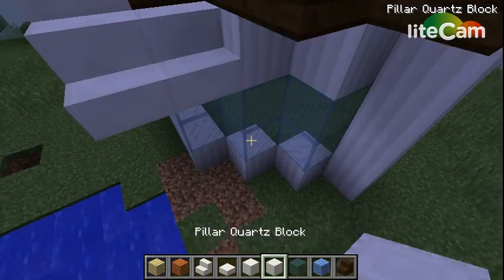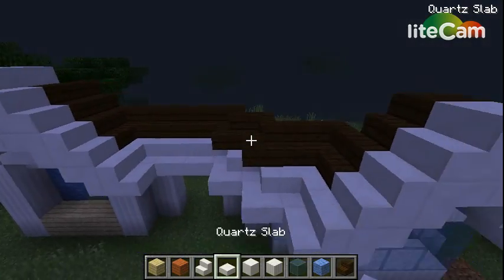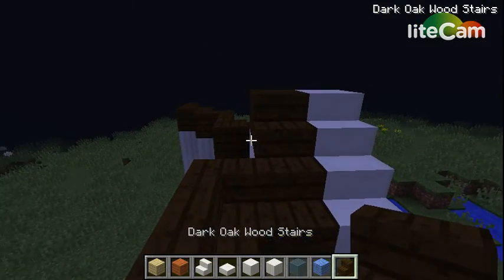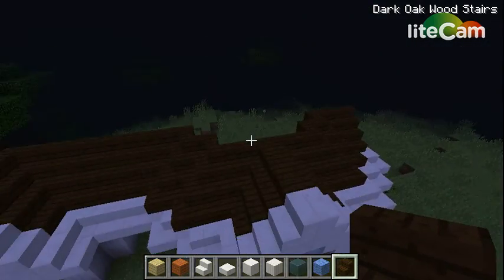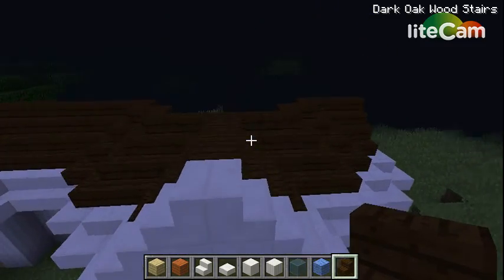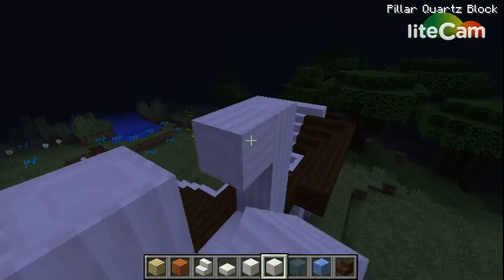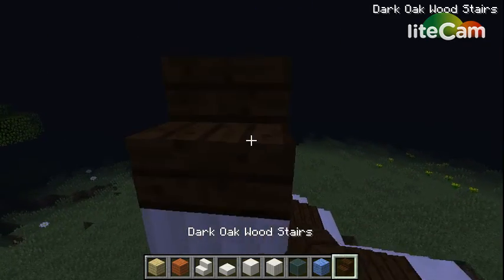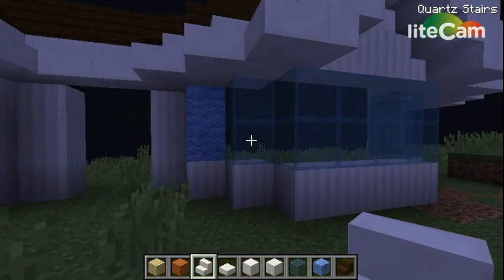Ranch House Tutorial-Part 2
House Series